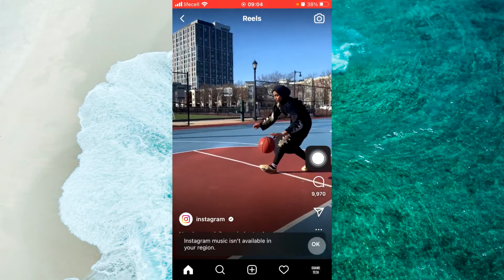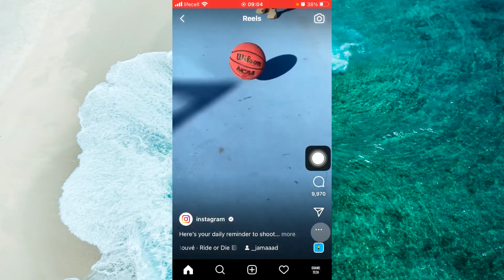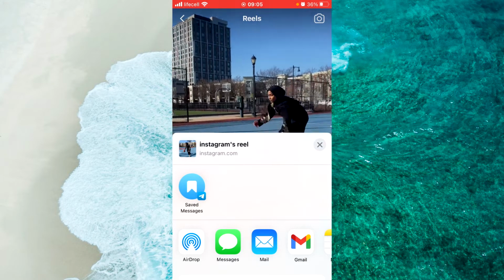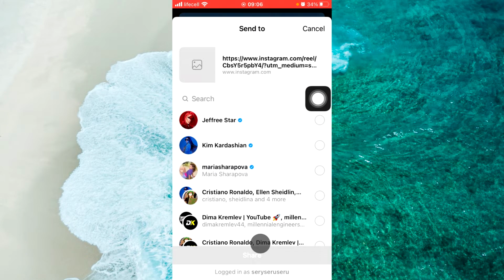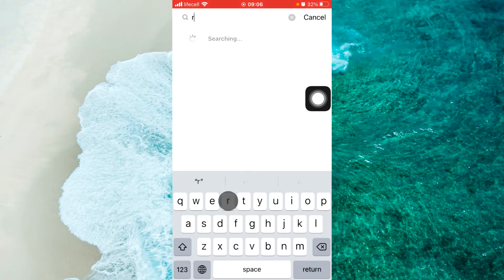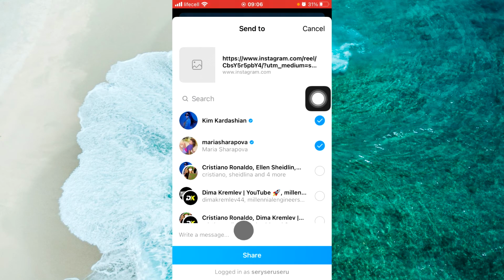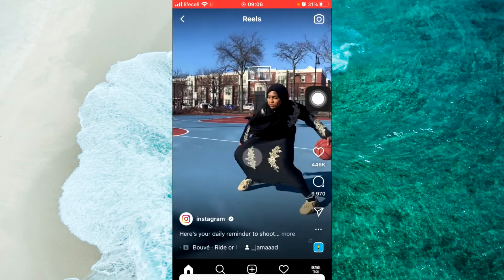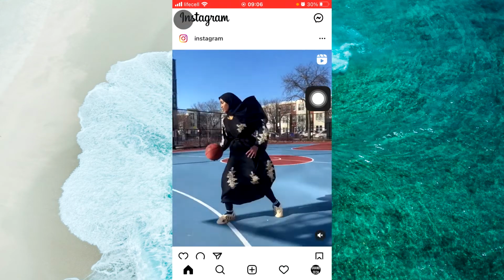How To Share Instagram Reels Via Messages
Today you will learn how to Share Instagram Reels Via Messages.